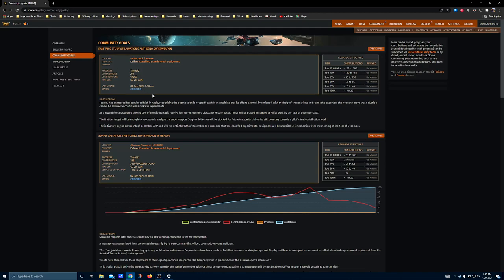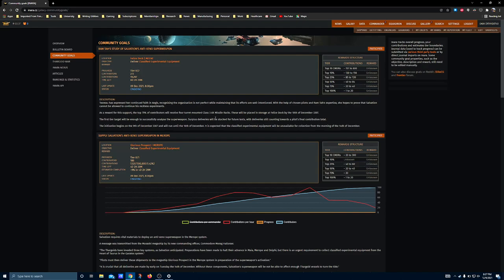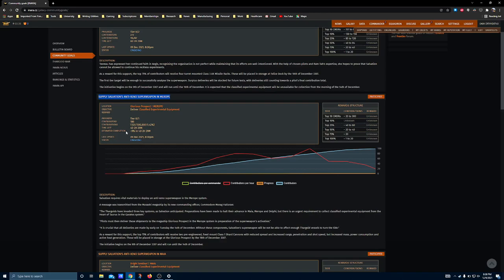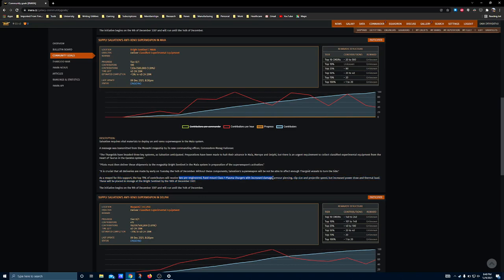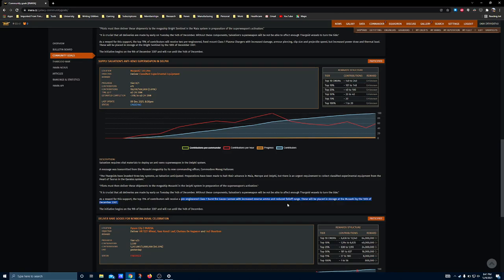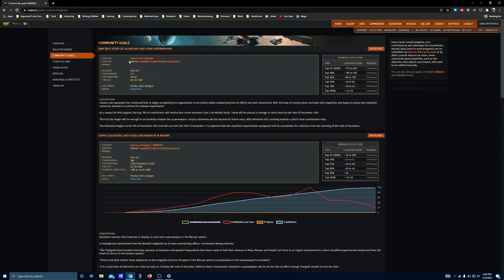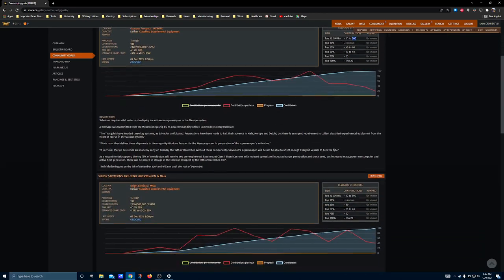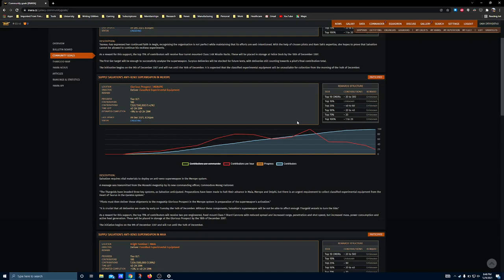Elite Dangerous | Community Goal Rewards Overview | Dec 9th, 2021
An overview of this weeks four available community goal sites, their rewards, and the background lore related.